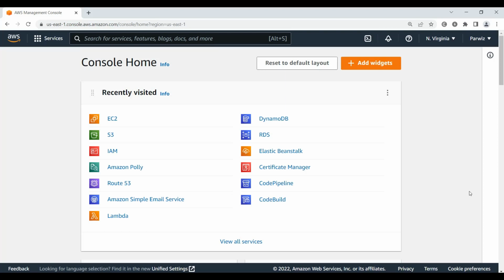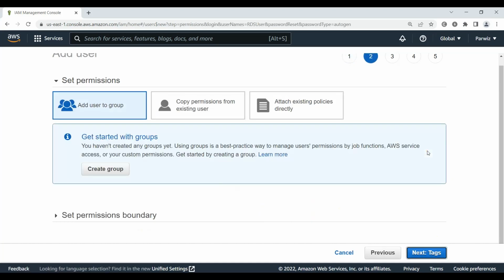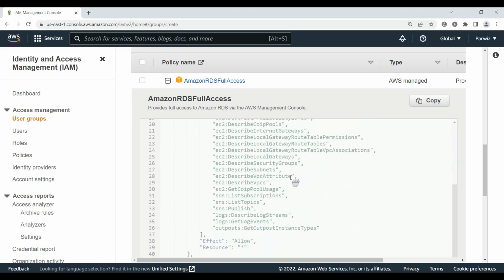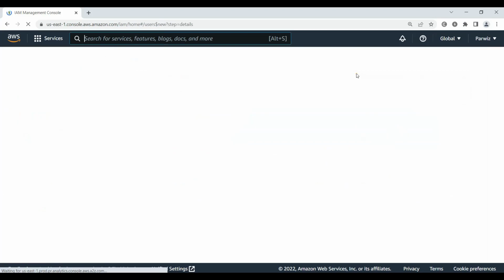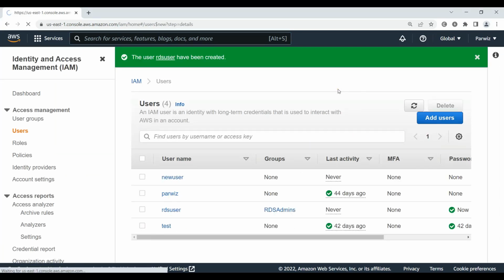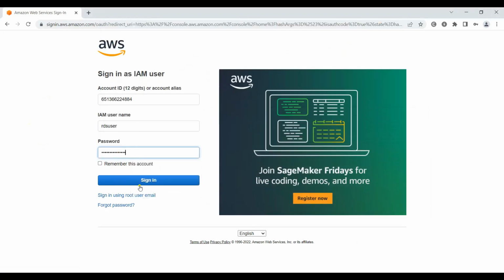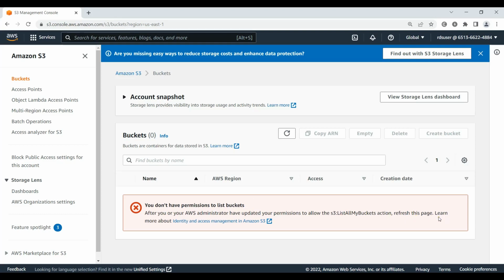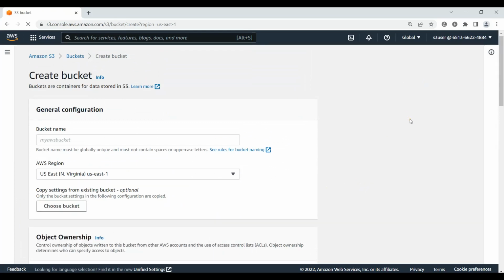Amazon Web Services (AWS) - IAM User Group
This is our fourth lesson in Amazon Web Services (AWS), in this lesson we want to learn about IAM User Group in AWS.